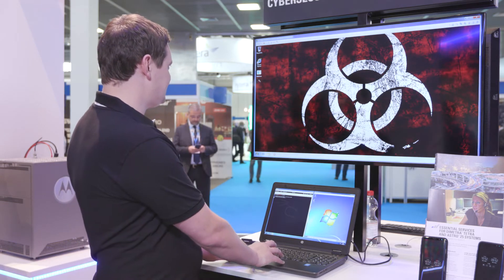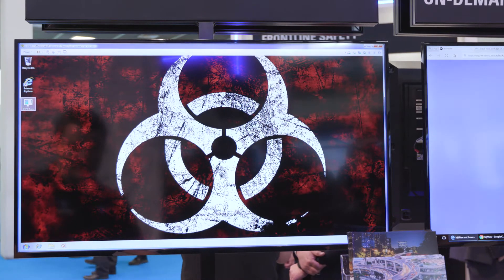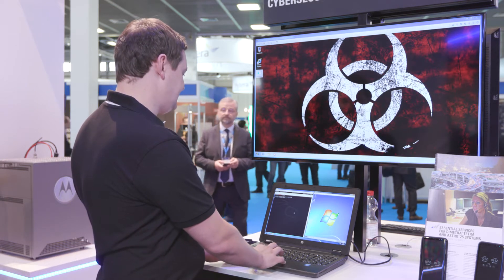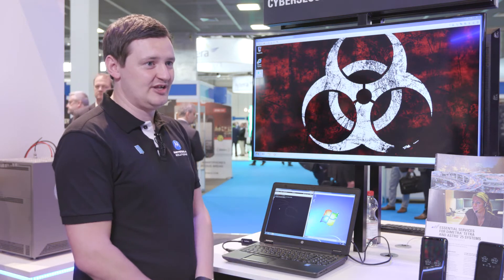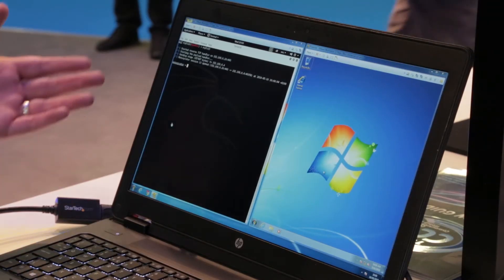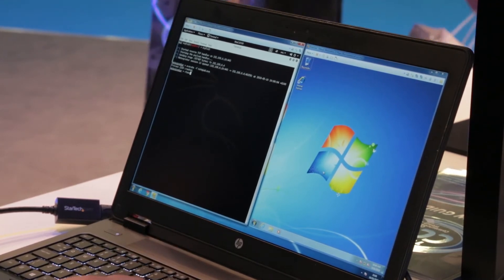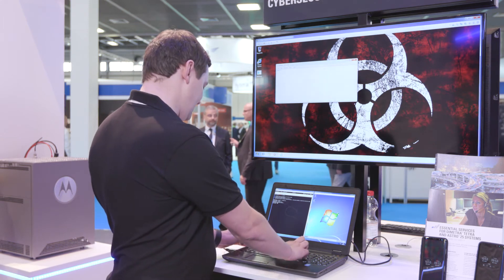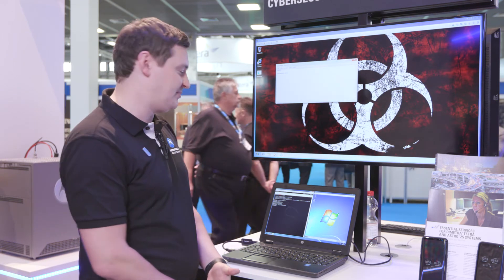Hands-On Cybersecurity at CCW 2018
Paul Hill takes us through a hands-on cybersecurity demonstration.  Paul shows how a trojan can leave you vulnerable, how hackers can take advantage of a malware infection, and how up-to-date patched and protected systems can protect your public safety system. Paul explains how Public Safety networks are now a prime target and why cybersecurity controls are now essential, not a nicety.